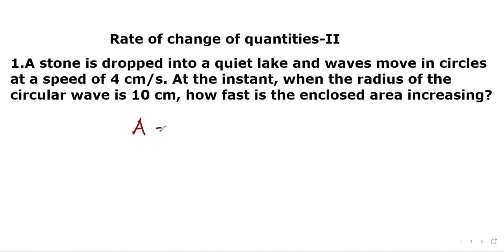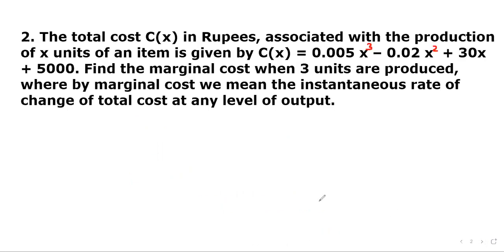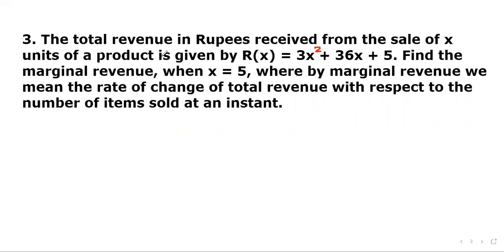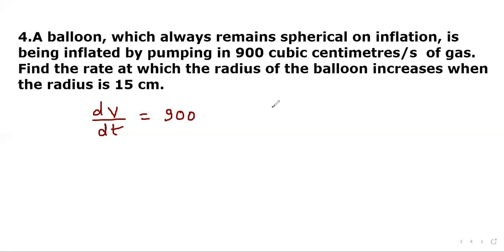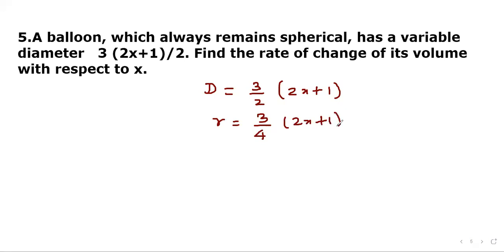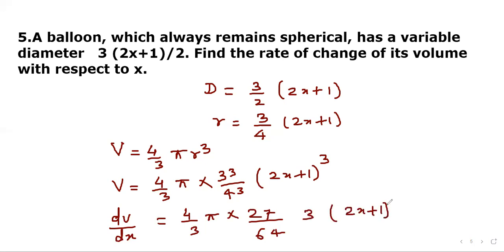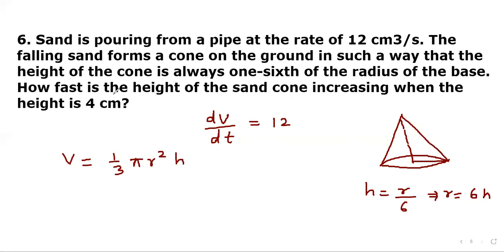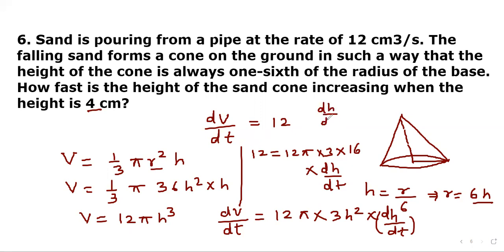12th Maths Series Lecture - 13 Rate of change of quantities -II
12th maths series by IIT SURE